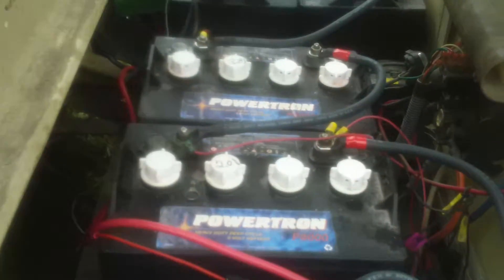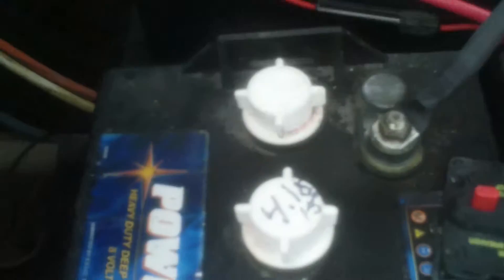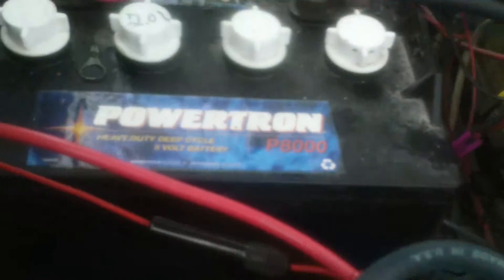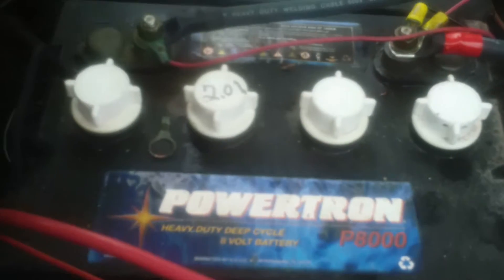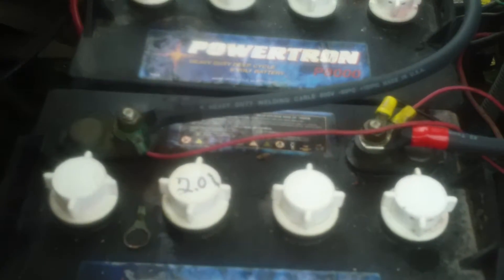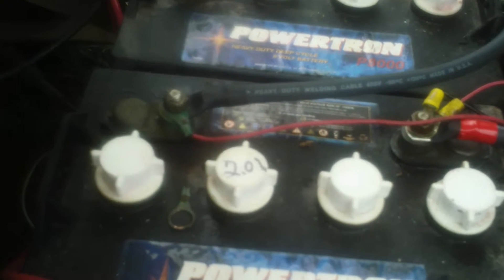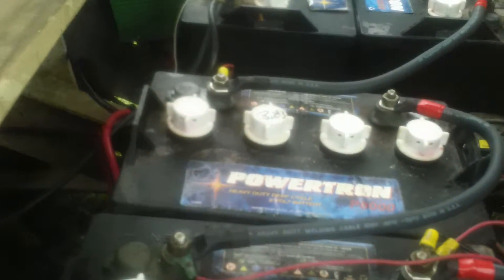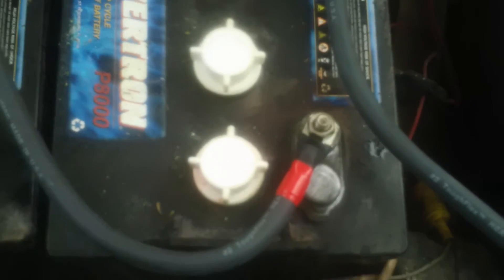Charging 48 VOLT Batteries With Solar Golf Cart Kit